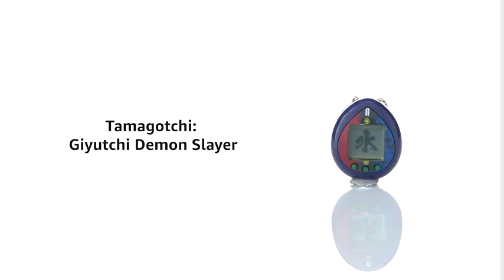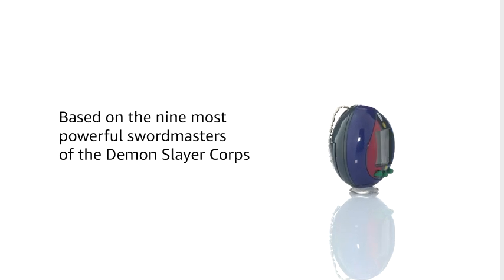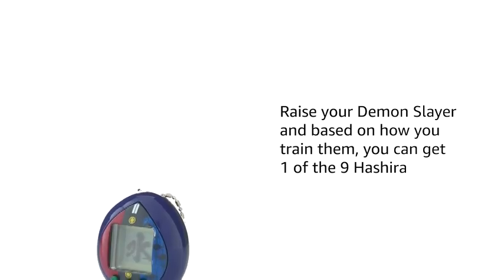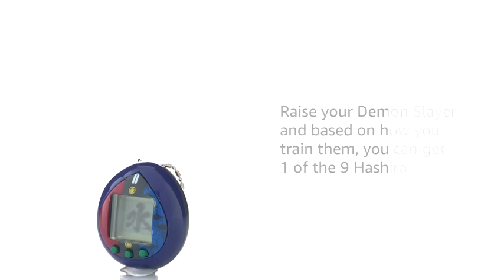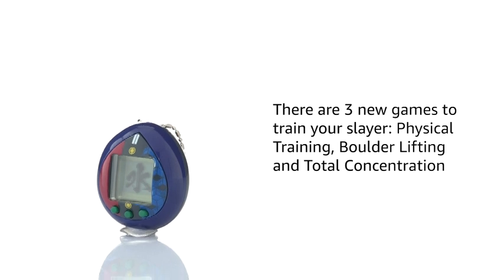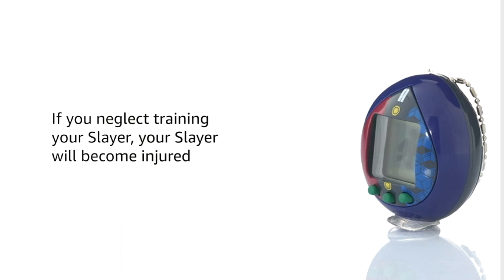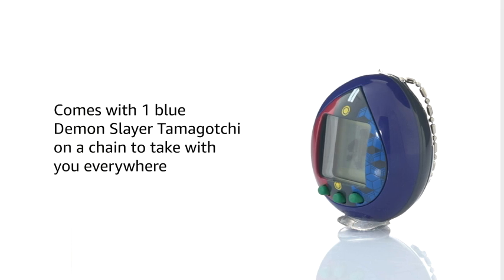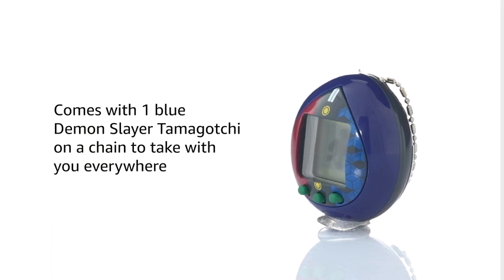Tamagotchi Demon Slayer Tanjirotchi (Japanese Version) (88426)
◀ Tamagotchi Demon Slayer Tanjirotchi ▶
📦 VIEW ON AMAZON
Raise your demon slayer and master different breath styles with the Demon Slayer Tamagotchi. Based on your training methods, you can raise your character into one of many other Breath users. Feed your slayer a rice bowl or green tea and play three other games. If you neglect training, your Slayer will become injured. If you do not treat the injury, you will die. Japanese programming with a green design. Ages 6+

Raise And Train Your Demon Slayer. If Your Slayer Is Hungry, Give It A Rice Ball. If They’Re In A Bad Mood, Give Them Green Tea. There Are Three Games To Keep Them Happy. If You Neglect Training Your Slayer, Your Slayer Will Become Injured. You Need To Make Sure You Treat The Injury.

There Are Many Fine Details That Fans Would Love! Three Different Shell Styles To Choose! Comes With 1 Tamagotchi With A Green Design On A Chain To Take With You Everywhere!
🏷️ CHECK THE PRICE ON AMAZON